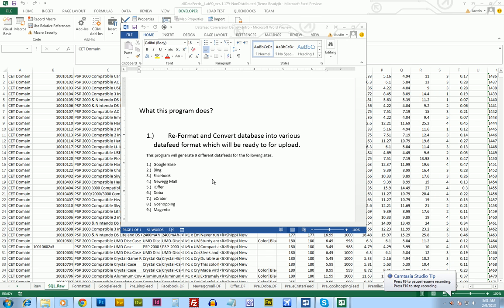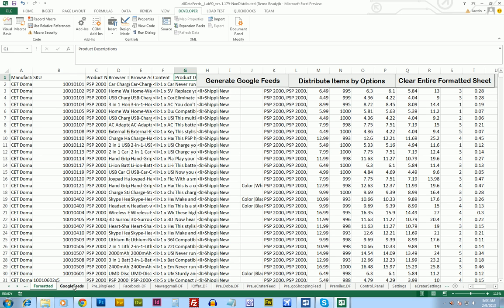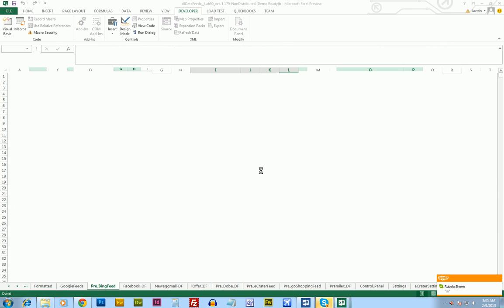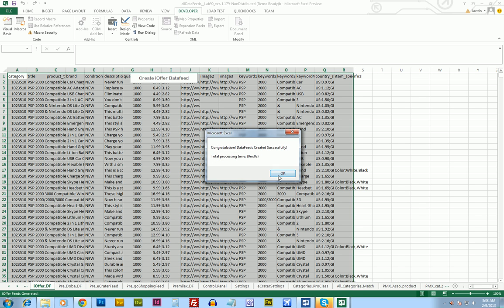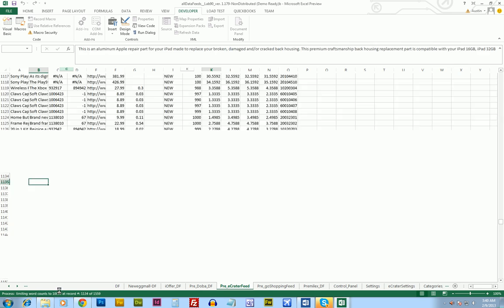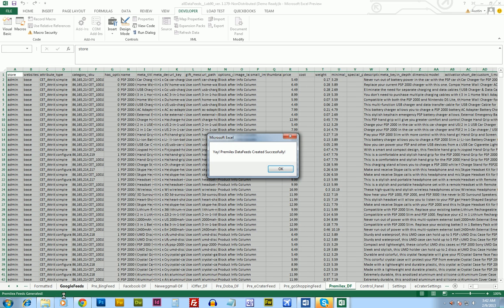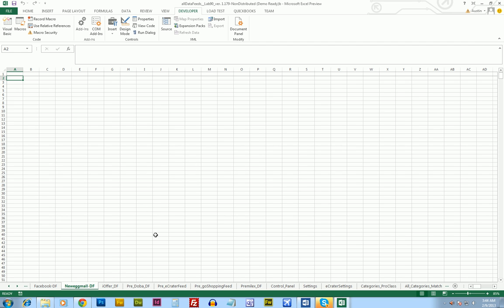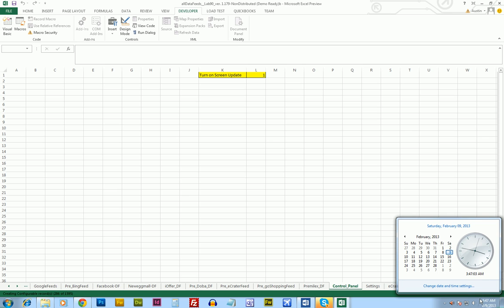Automated Datafeed Conversion using Excel VBA (9 sites format)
What this program does?

1.) Re-Format and Convert database into various datafeed format which will be ready to for upload.
This program will generate 9 different datafeeds for the following sites:
Google Base, Bing, Fackbook, Newegg, iOffer, Doba, eCrater, Goshopping, Magento